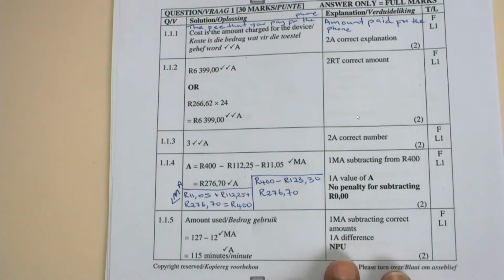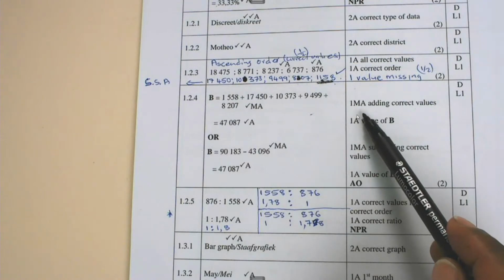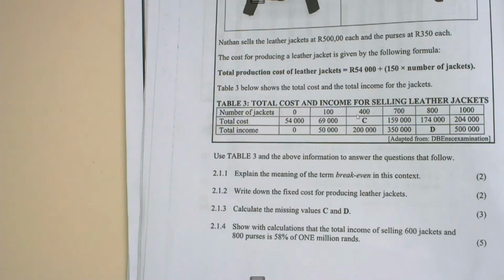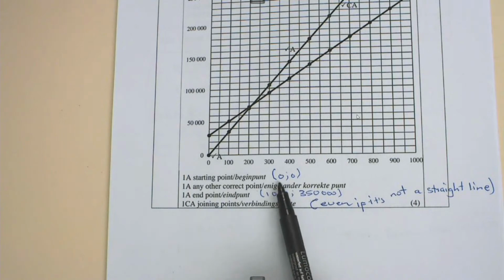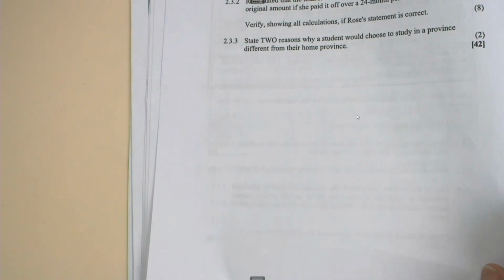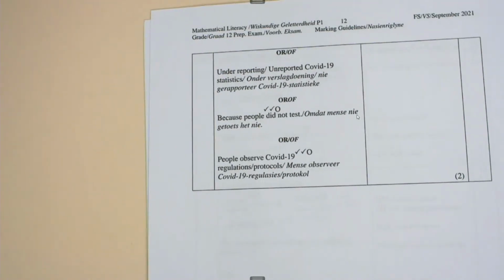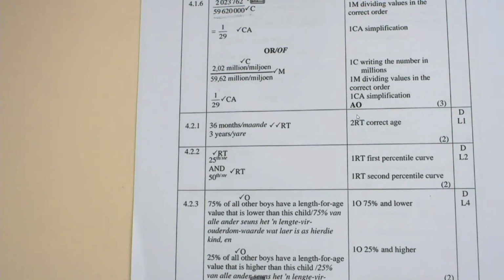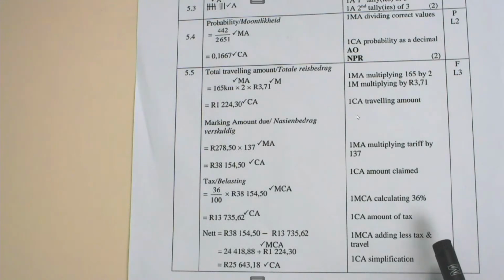Mathematics Literacy | Gr12 | Memo Discussion | P1 | FSDOE | FS IBP Online | 13092021